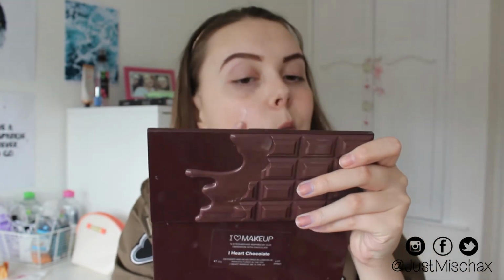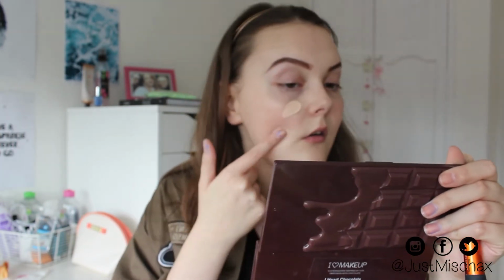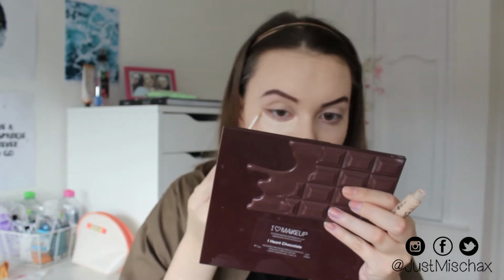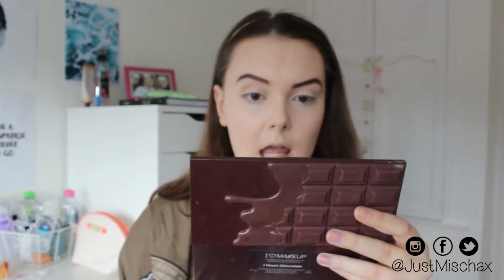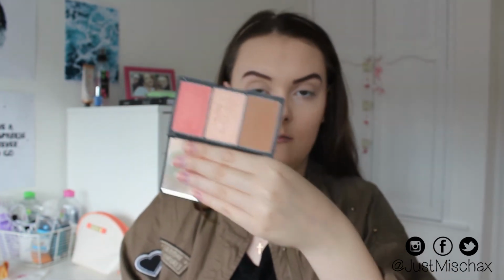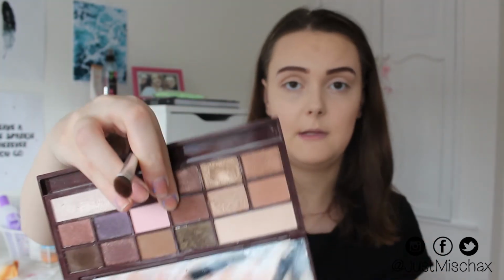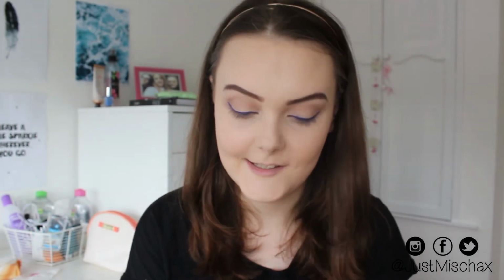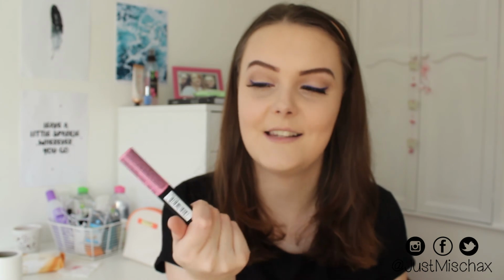Testing NEW MAKEUP!!! First Impressions | Plus Some Old Favourites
Testing NEW MAKEUP!!!  and Some Old Favourites

So i decided to test out some new makeup products from boots and some old favourites that I haven't used in ages! Heres how it all turned out!
♡My Links♡

xoxo - Mischa

♡FAQ♡

Where are you from ? UK
How old are you? 17 my birthday is 14th of October
What do you film and edit with? Adobe Pro & Canon 1300 D